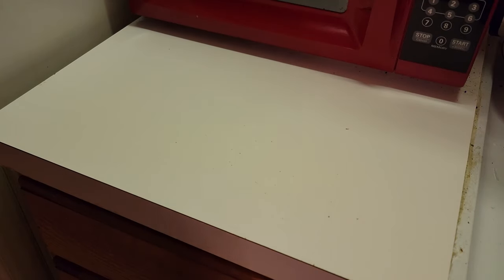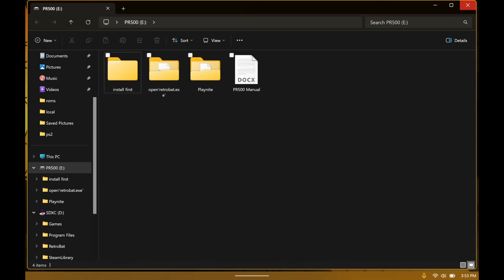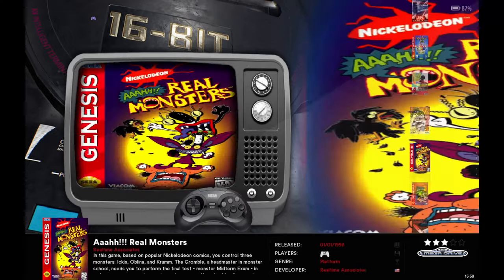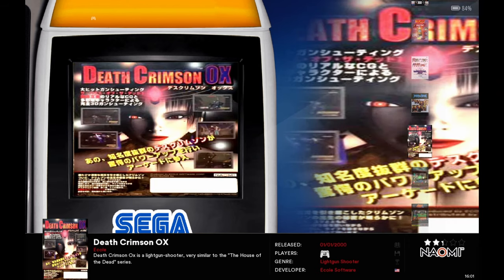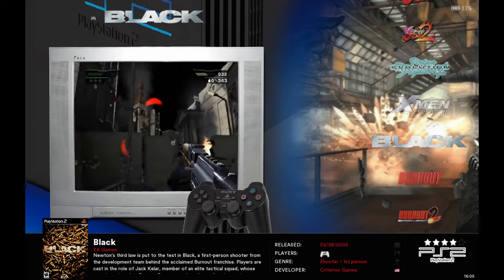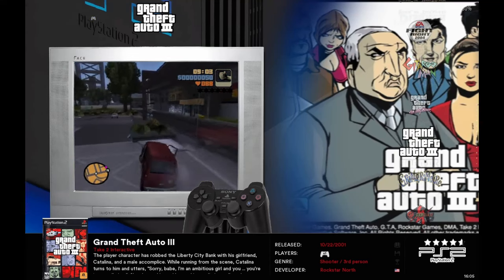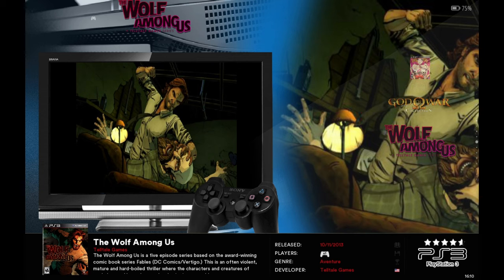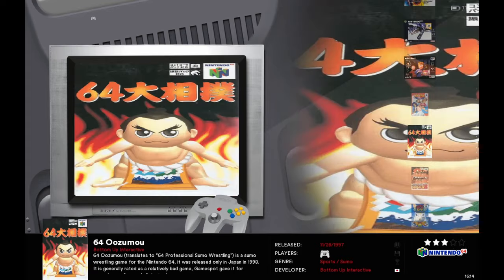Jmachen 500gb emulation HDD- Yarg 🤷‍♂️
Please download Retrobat here if you have the internet and know how to do this yourself.

Nintendo and Sony can both bite me. If Microsoft is doing stuff like that they can bite me too.